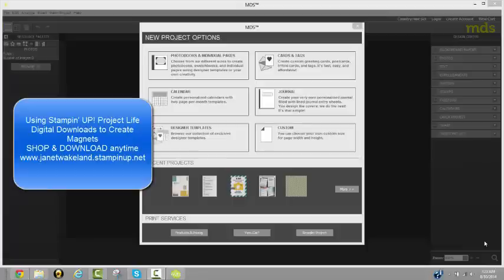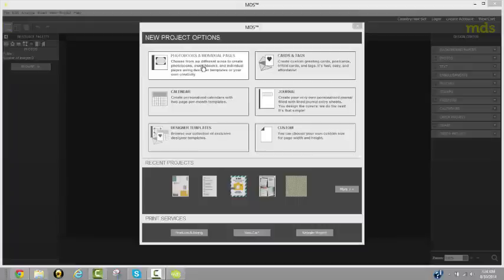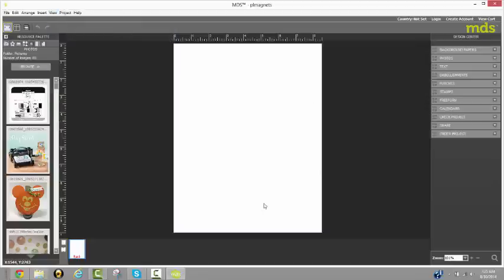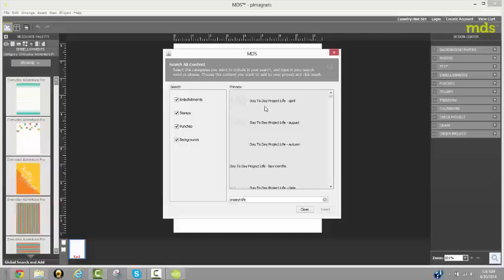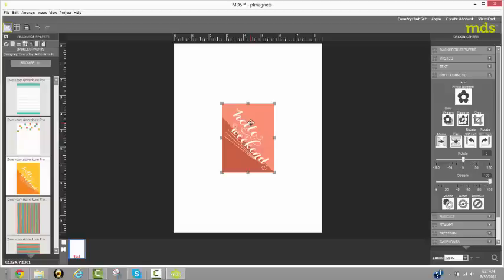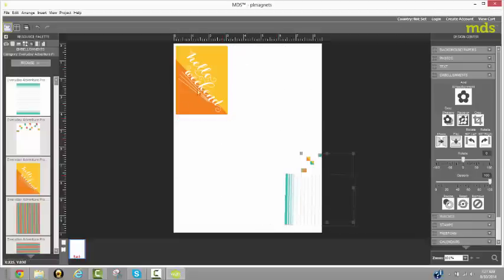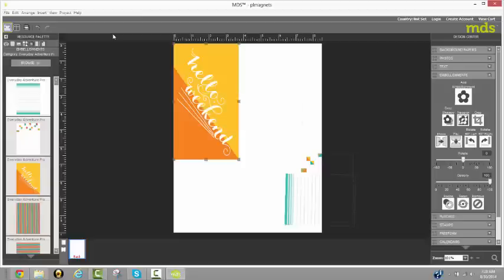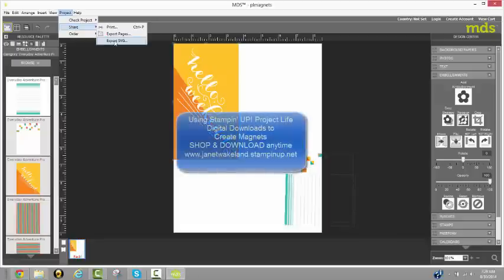How to Create Project Life by Stampin' Up! Magnets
Project Life by Stampin' UP! is also available as Digital Project Life Downloads to use with the My Digital Studio Software or any other program or even E-Cutters.
Check out easy it can be and then to see to the finished project and materials used for the magnets.